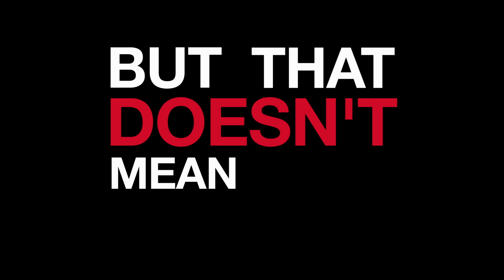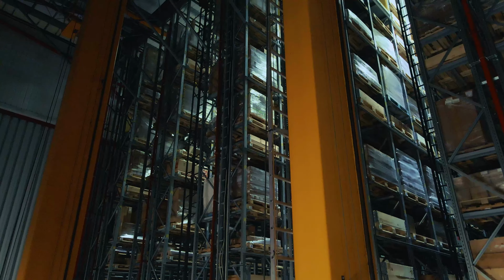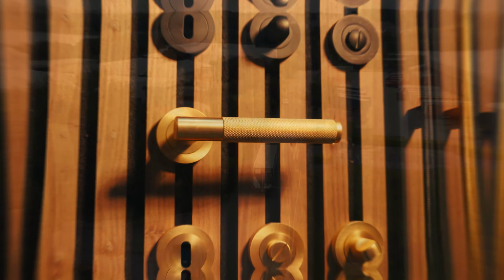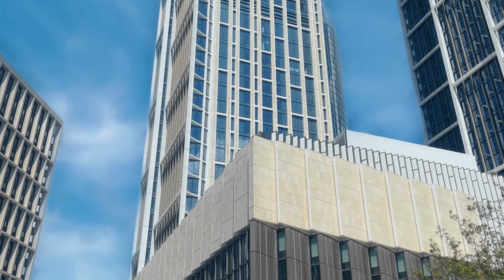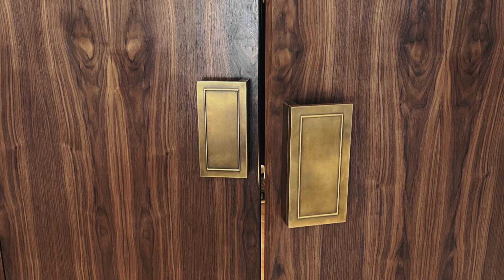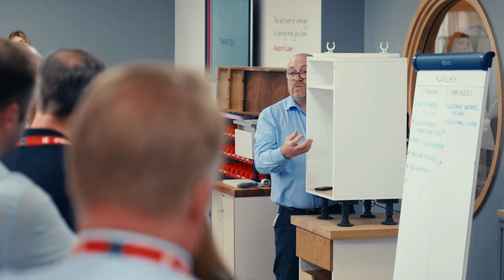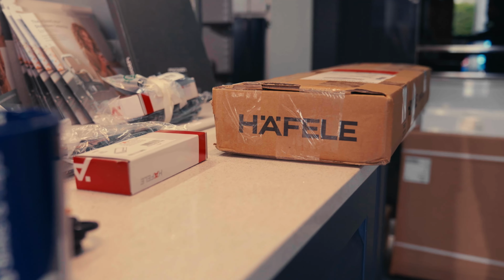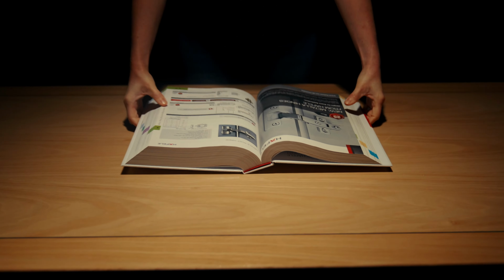Häfele UK - Maximising the value of space. Together.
Discover the future of spaces with Häfele UK's innovative solutions! From furniture fittings to architectural ironmongery, find out how we're changing the game in furniture design and services for our customers.

With a rich international heritage dating back to 1923, Häfele offers a vast range of innovative products and expert solutions, backed by Häfele Service Plus. From education and training, to planning assistance, customised products, and on-site support, Häfele is dedicated to helping you bring your projects to life. It's time to maximise the value of space, together.

🏁 𝐆𝐞𝐭𝐭𝐢𝐧𝐠 𝐬𝐭𝐚𝐫𝐭𝐞𝐝 𝐨𝐧𝐥𝐢𝐧𝐞

📖 𝐎𝐮𝐫 𝐒𝐭𝐨𝐫𝐲

❓ 𝐅𝐀𝐐𝐬

💼 𝐂𝐚𝐫𝐞𝐞𝐫𝐬

CHAPTERS:

00:00 Introduction to Häfele
00:38 How we've Innovated
00:56 Our Vast Inventory Range
01:17 Service Plus
02:18 Our Customers
02:36 The Future
02:51 Maximising the value of space. Together.